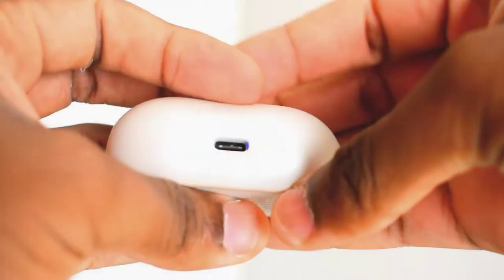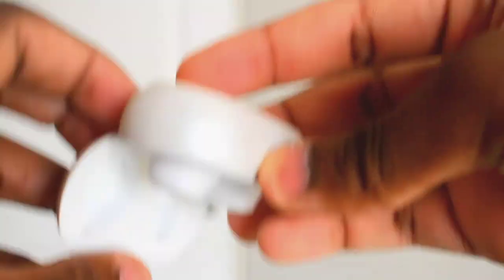Volkano Earbuds Review (Scorpio vs Taurus Series)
Welcome to the review of Volkano Scorpio and Taurus Series. I will link the Taurus Series page below and on Incredible Connection: